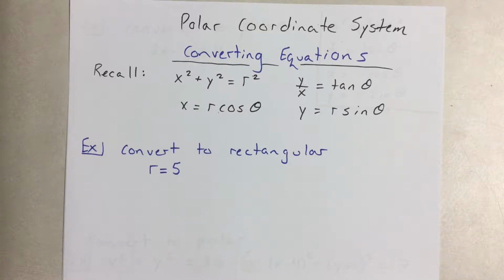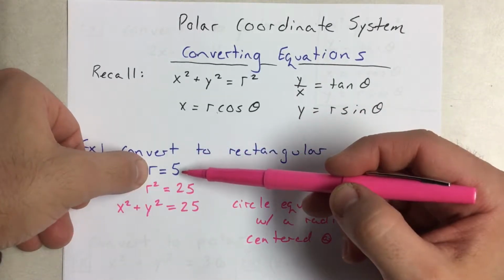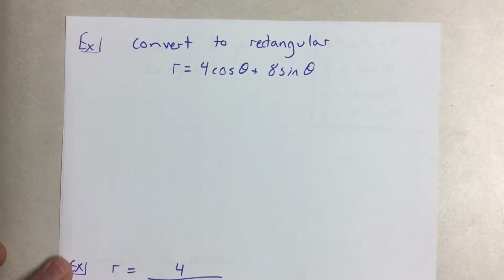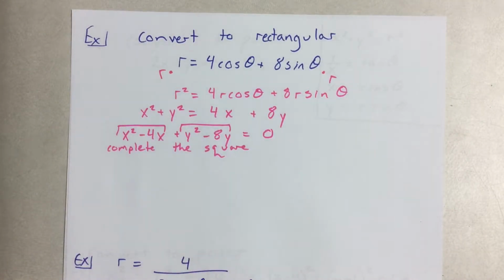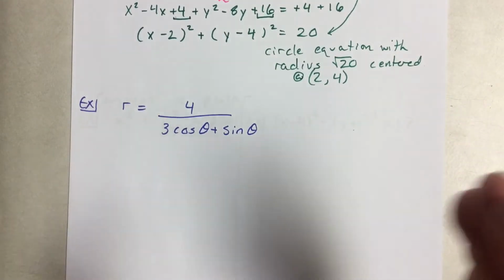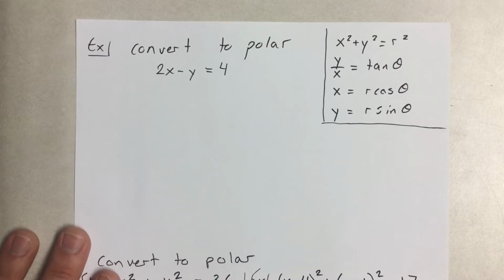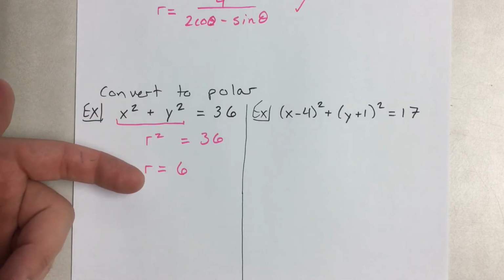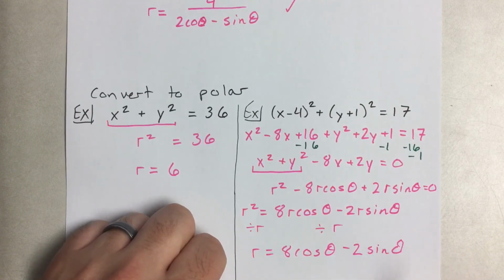9.2 Part 2 Converting Equations Rectangular ↔️ Polar